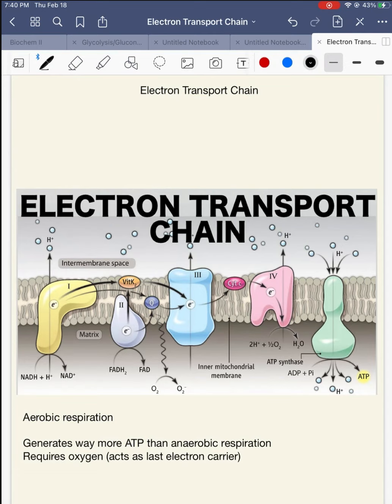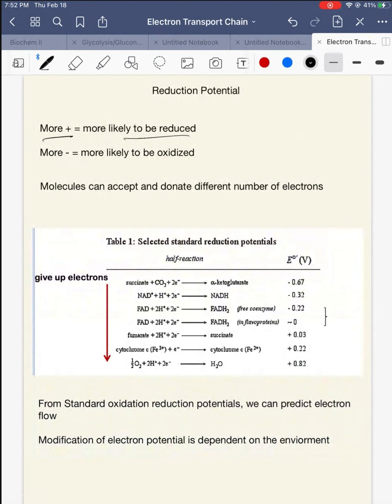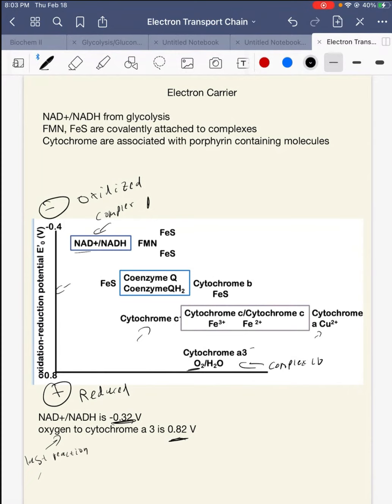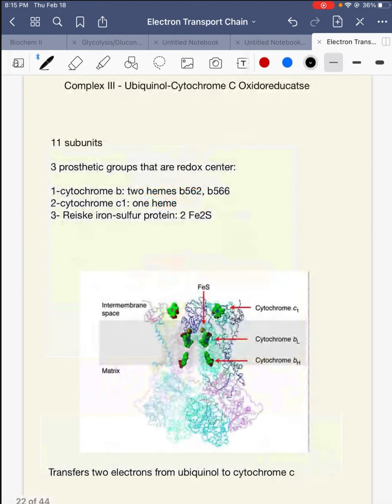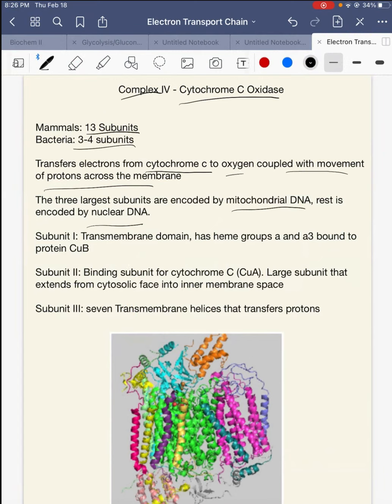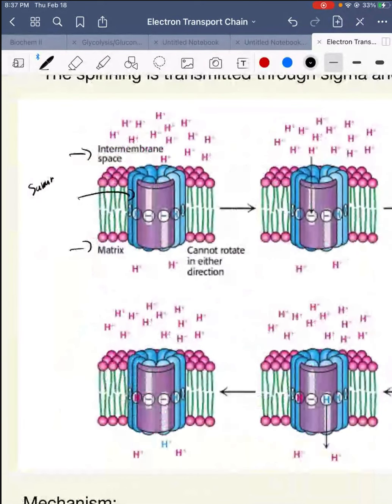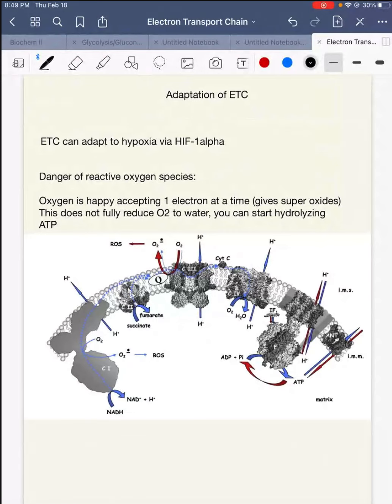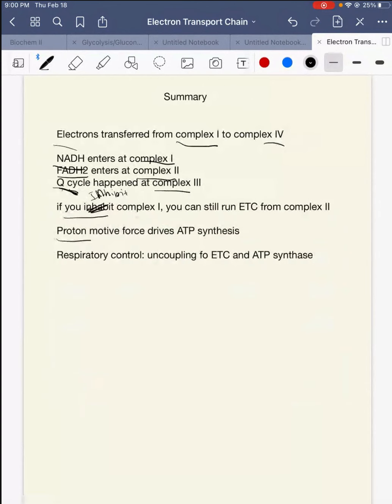Electron Transport Chain & ATP Synthase